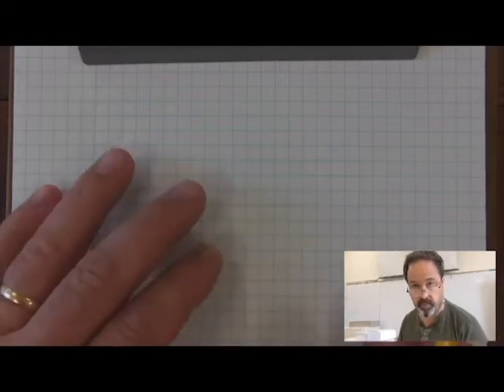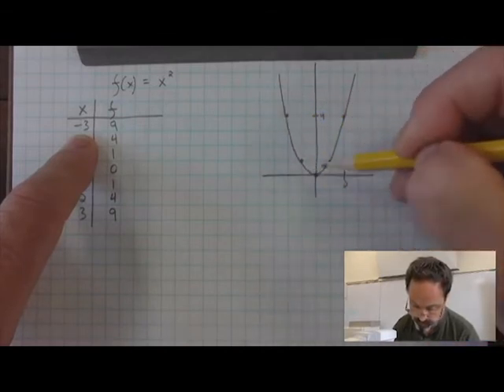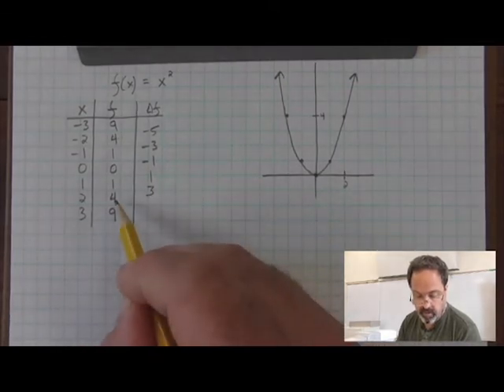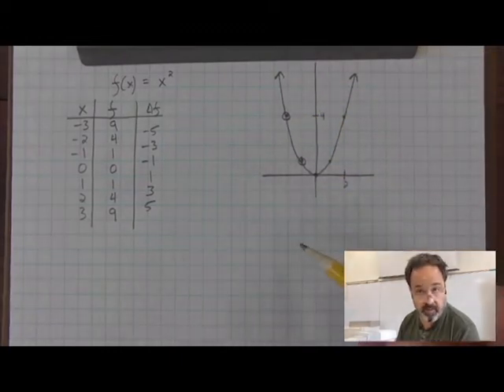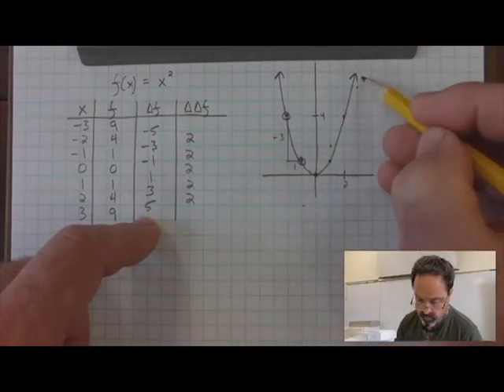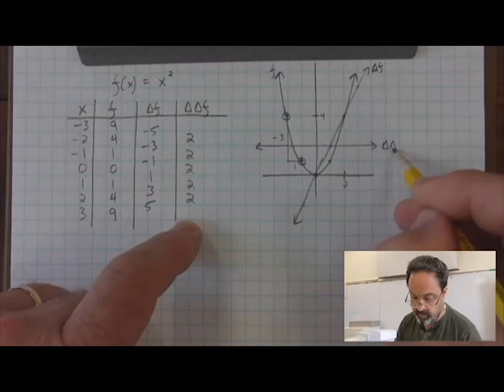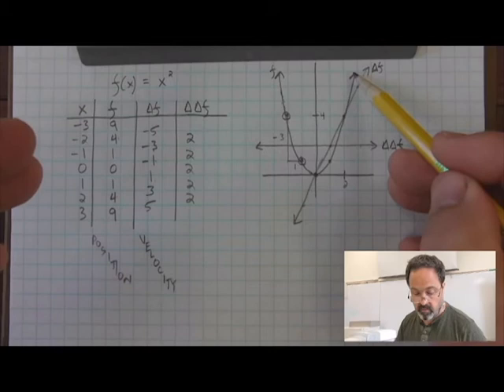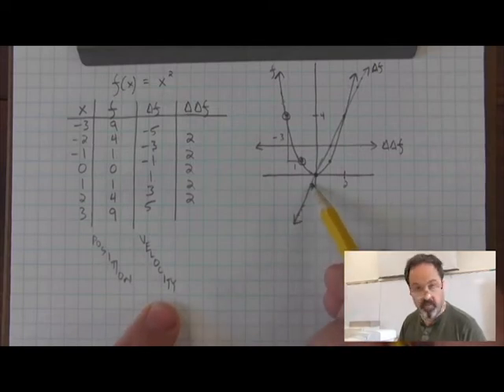VLSos Investigating Change